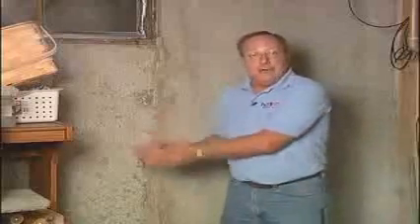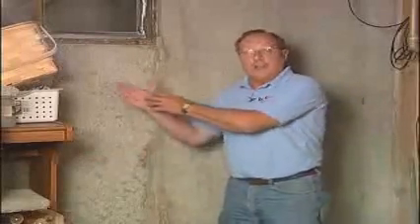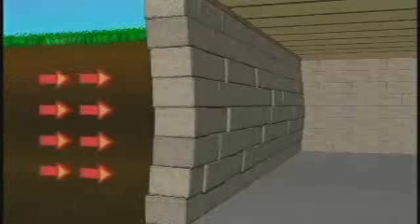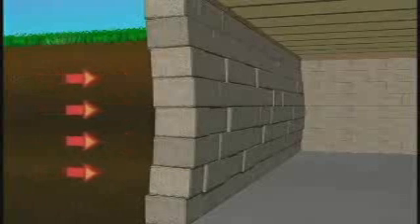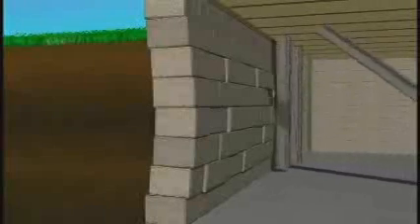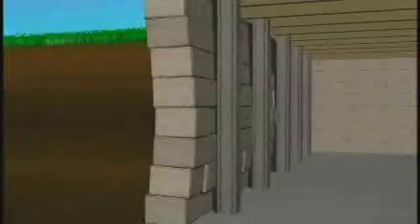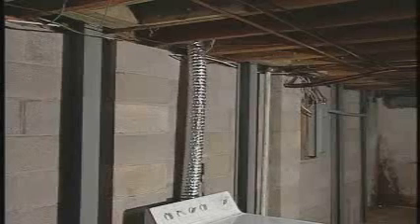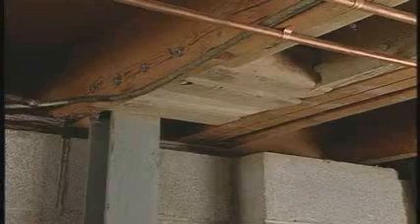Repairing a Problem Foundation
New carbon fiber technology can reinforce a cracked or bowing foundation cheaper and using less space than traditional methods